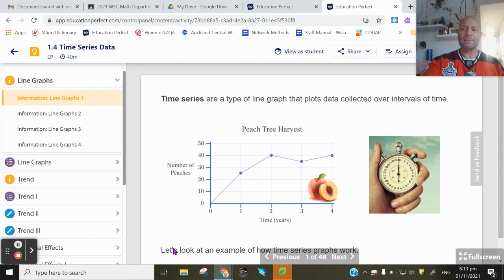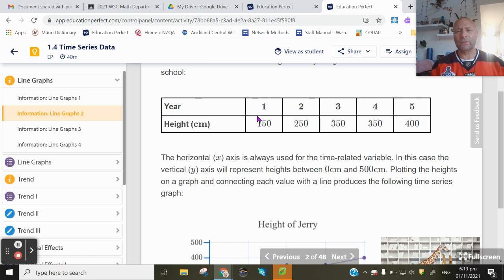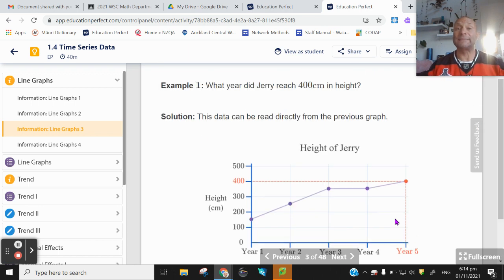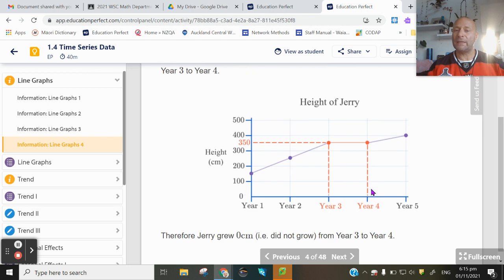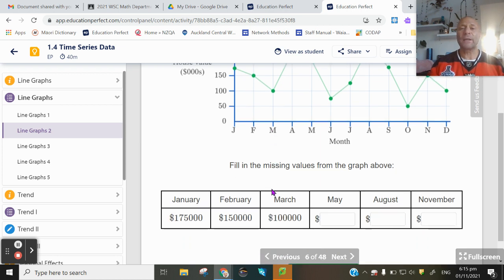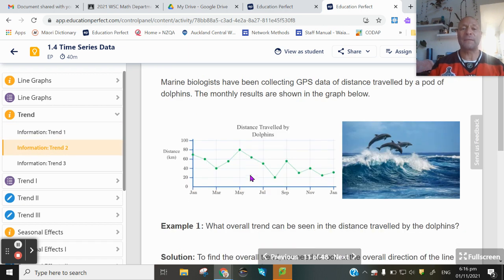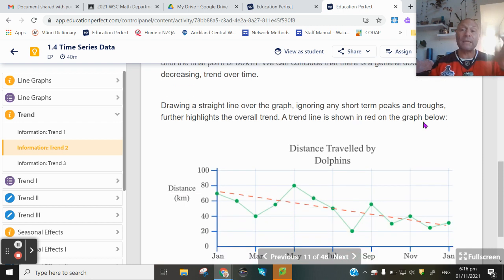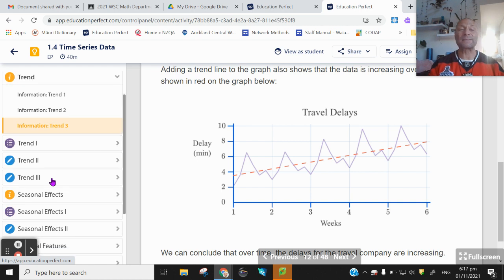Time series Trend EAS 1 12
How to describe the trend when discussing a set of Time Series data.
EAS 1.12 - Chance and Data